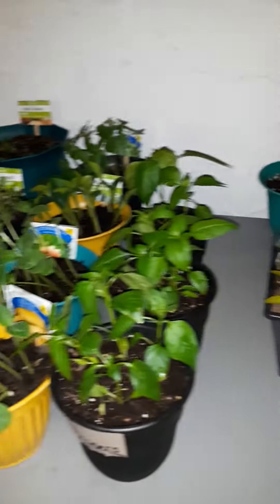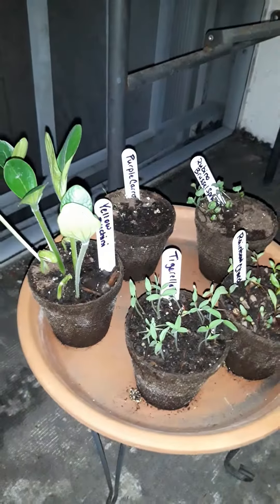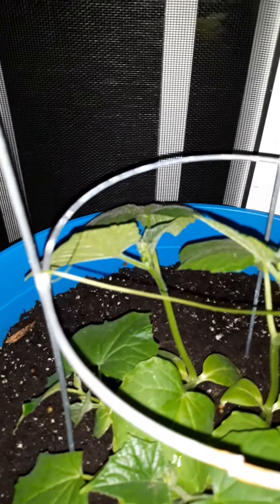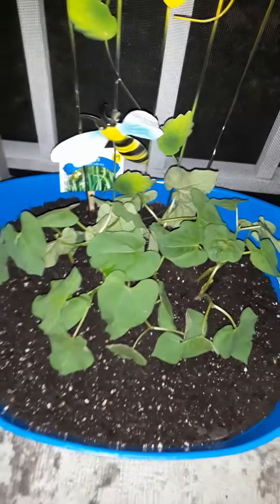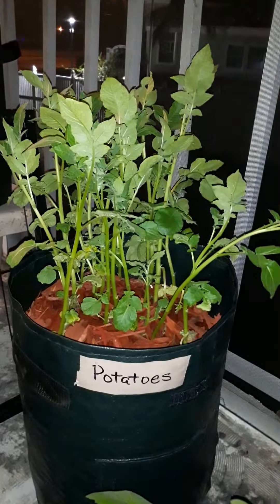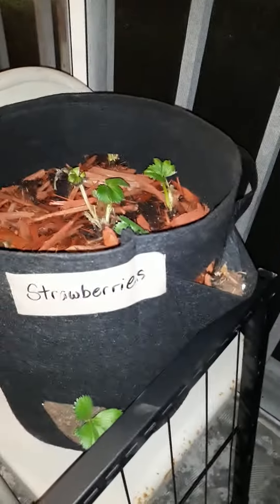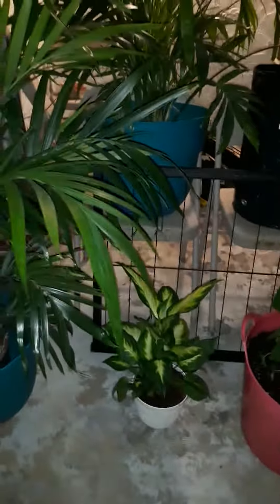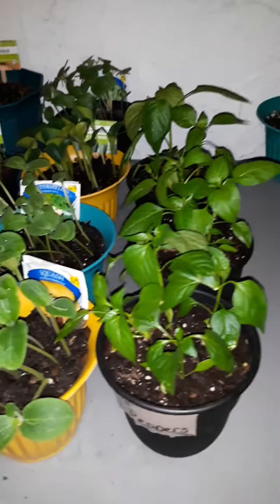From My Balcony Garden...It's getting bigger!!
I repotted some of my starter plants I grew from seeds today into bigger pots. Let's hope they aren't too traumatized. 😳 I also added trellis cages to my cucumbers and peas. They have developed tendrils and looking for a place to attach. onward and upwards!!! My first attempt at growing veggies...definitely not a professional farmer. 🤣😂🤣